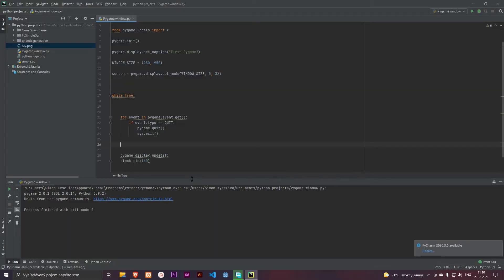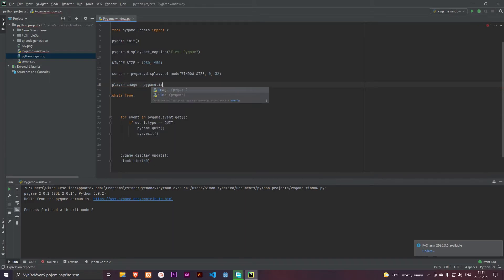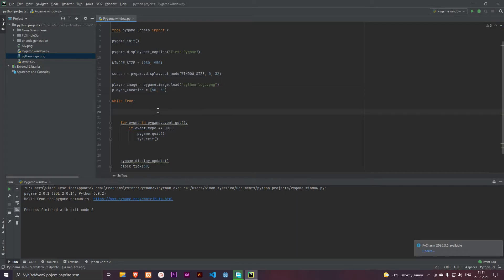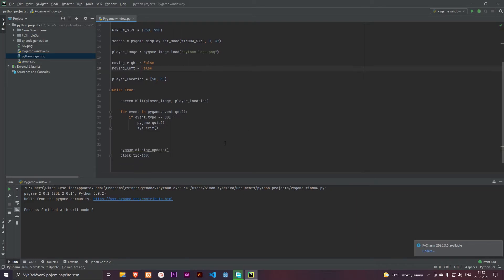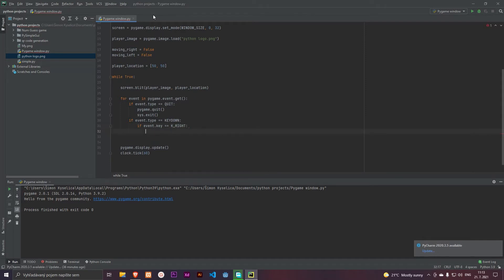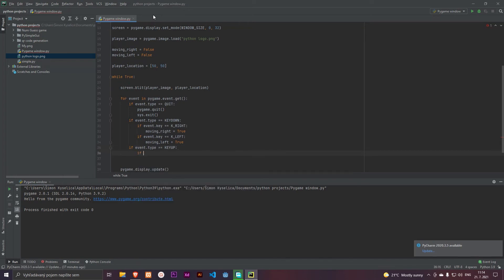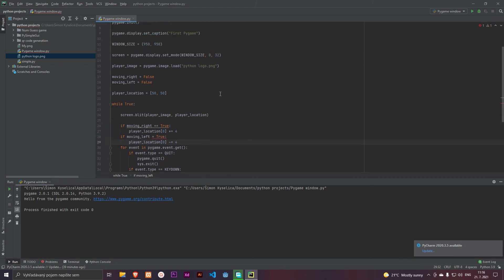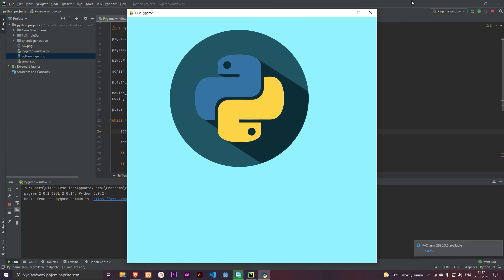Display and Move Image in PYTHON PYGAME || Pygame ep. 2